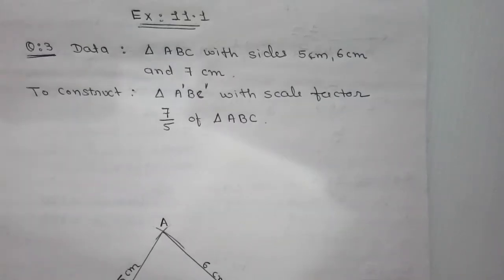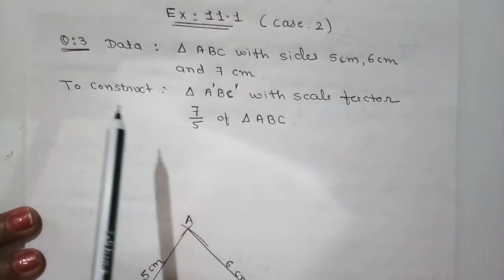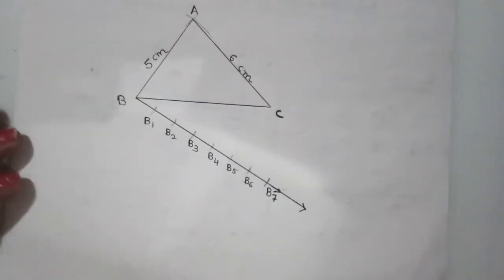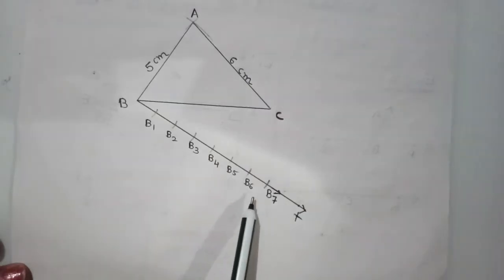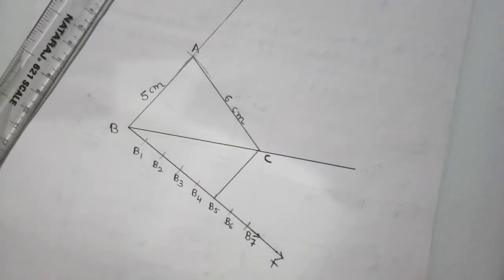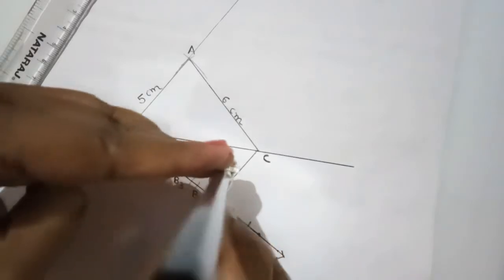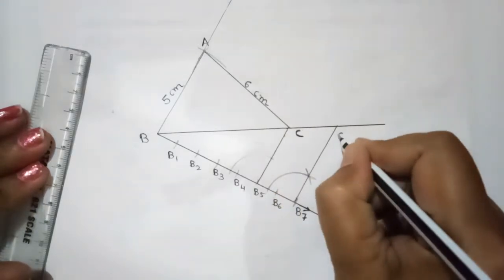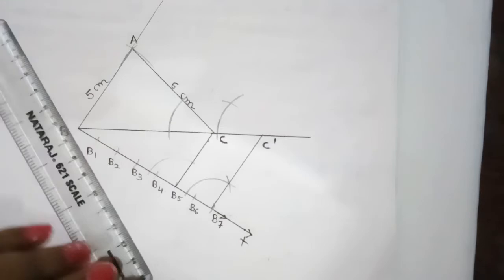Std 10th, Construction 11.2 case 2,Maths.